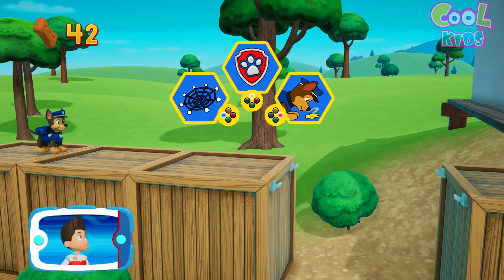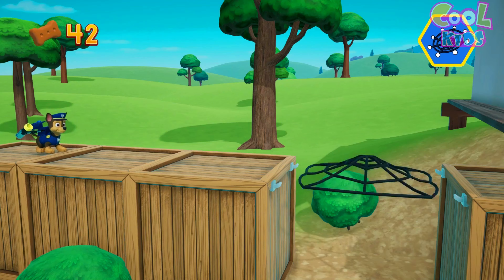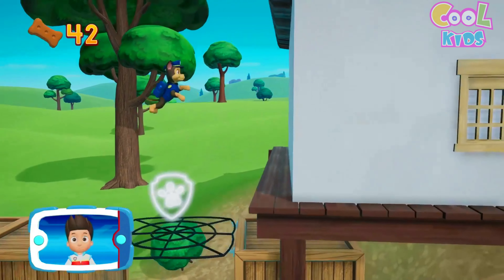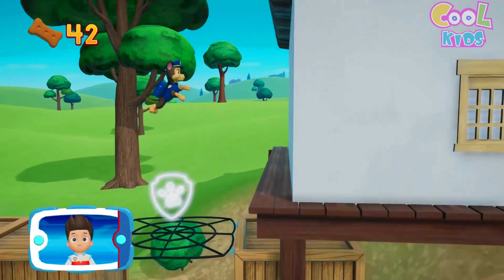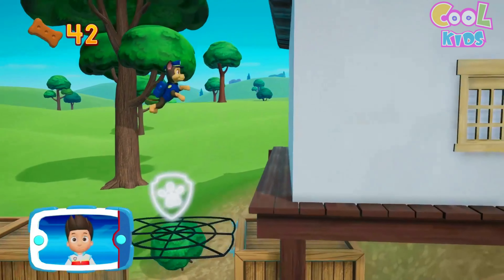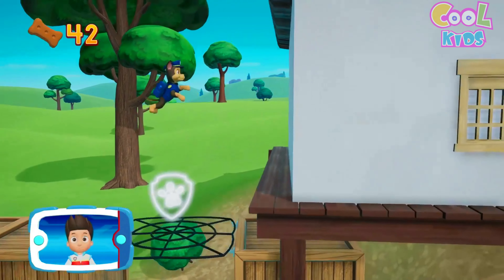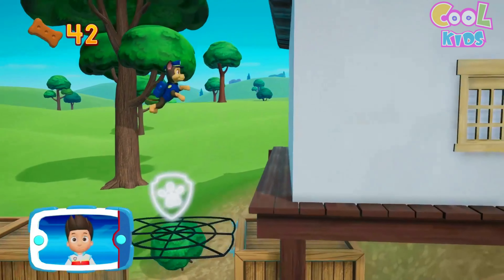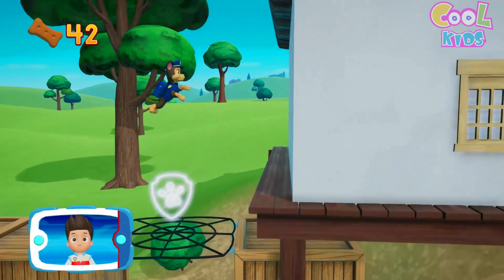PAW Patrol | Mission 1: Save the Ducks